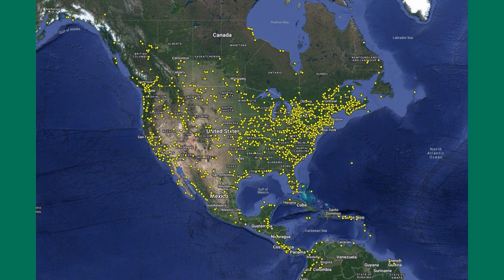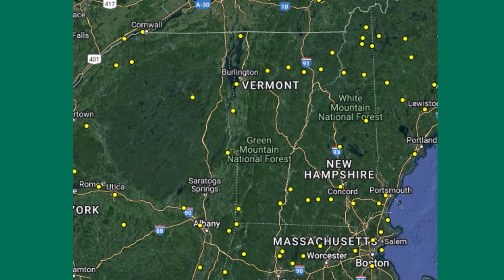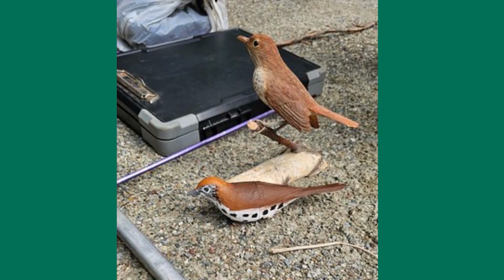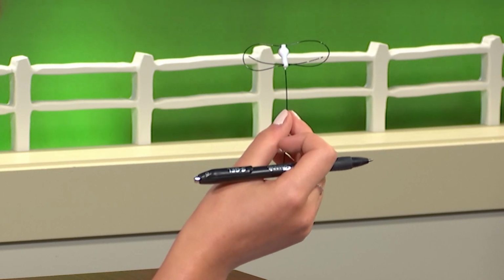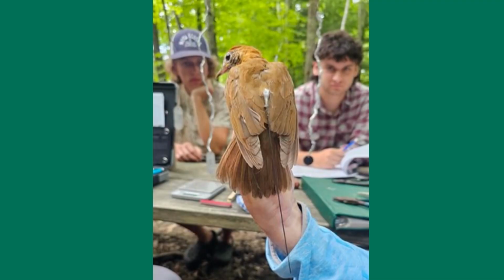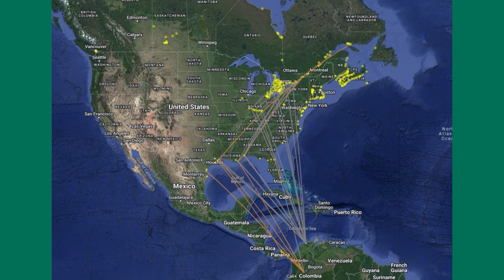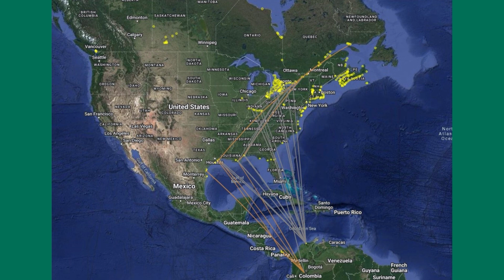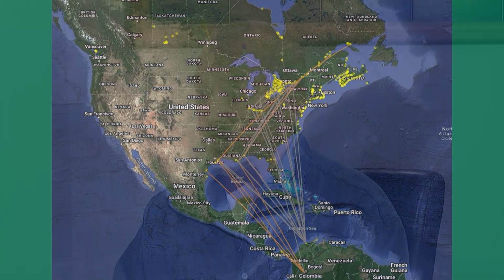09/25/24 Tracking Birds with Nanotags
For this edition of bird notes, we're playing a game of tag, "nanotags" with Wood Thrush. Mark talks about why scientists use these tiny trackers on birds and what information it provides about habitat and migration.